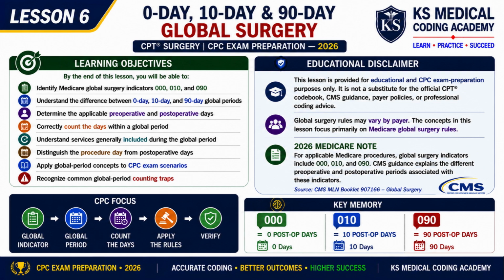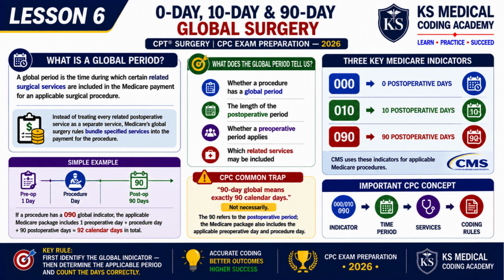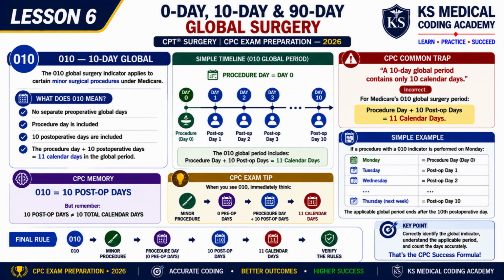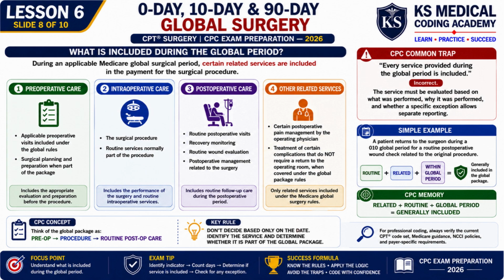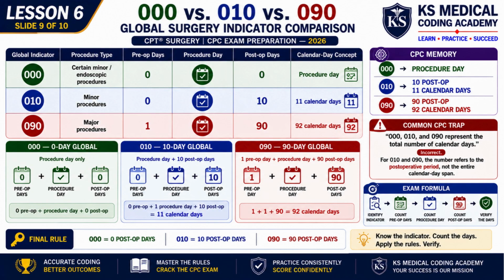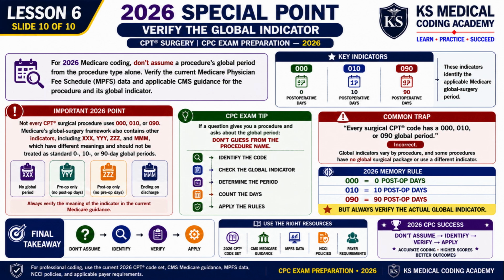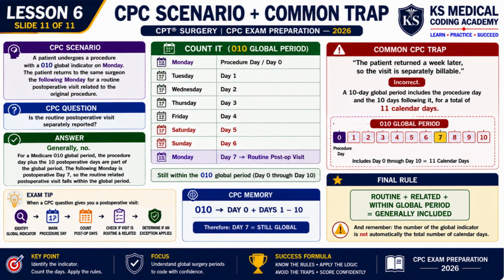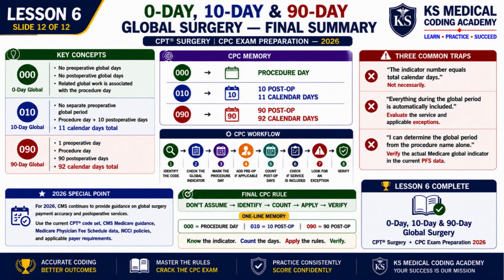0-Day, 10-Day & 90-Day Global Surgery 2026 | CPC Exam | Medical Coding Course | Lesson 6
0-Day, 10-Day & 90-Day Global Surgery — 2026 | CPT® Surgery | CPC Exam Preparation | Lesson 6
Welcome to KS Medical Coding Academy's CPT® Surgery — CPC Exam Preparation 2026 series.
In Lesson 6, we take a detailed look at the Medicare global surgery periods and learn how to identify and count 000, 010, and 090 global indicators.
What a global period means
000 — 0-Day Global
010 — 10-Day Global
090 — 90-Day Global
How to correctly count global days
Procedure day vs. postoperative days
Preoperative day in a 90-day global period
What services are generally included
Related vs. routine postoperative care
000 vs. 010 vs. 090 comparison
2026 Medicare global-indicator considerations
CPC scenarios and common traps
Global-period day-counting strategies
🧠 KEY CPC MEMORY
000 → PROCEDURE DAY
010 → 10 POST-OP DAYS → 11 CALENDAR DAYS
090 → 90 POST-OP DAYS → 92 CALENDAR DAYS
📅 090 GLOBAL EXAMPLE
1 Pre-op Day + Procedure Day + 90 Post-op Days = 92 Calendar Days
🎯 CPC WORKFLOW
IDENTIFY THE CODE
CHECK THE GLOBAL INDICATOR
MARK THE PROCEDURE DAY
ADD PRE-OP IF APPLICABLE
COUNT POST-OP DAYS
CHECK IF THE SERVICE IS INCLUDED
LOOK FOR AN EXCEPTION
VERIFY
⚠️ COMMON CPC TRAPS
❌ “The indicator number equals the total calendar days.”
Not necessarily.
❌ “Everything during the global period is automatically included.”
The service and applicable exceptions must be evaluated.
❌ “The global period can be determined from the procedure name alone.”
Always verify the applicable Medicare global indicator.
CMS Medicare guidance identifies 000, 010, and 090 as global surgery indicators and provides rules for determining the applicable global period.
📌 2026 ACCURACY NOTE
For professional coding, always verify the current 2026 CPT® code set, CMS Medicare guidance, Medicare Physician Fee Schedule data, NCCI policies, and applicable payer requirements.
This video is designed for educational and CPC exam-preparation purposes and should not replace official coding resources or payer-specific guidance.
📖 LESSON 6 TOPICS
Slide 1: 0-Day, 10-Day & 90-Day Global Surgery
Slide 3: What Is a Global Period?
Slide 4: 0-Day Global Period
Slide 5: 10-Day Global Period
Slide 6: 90-Day Global Period
Slide 7: How to Count Global Days
Slide 8: What Is Included During the Global Period?
Slide 9: 000 vs. 010 vs. 090
Slide 10: 2026 Special Point
Slide 11: CPC Scenario + Common Trap
Slide 12: Final Summary
🎓 CPT® SURGERY CPC 2026 SERIES
Lesson 4 — Surgical Guidelines & Documentation
Lesson 5 — Global Surgical Package
Lesson 6 — 0-Day, 10-Day & 90-Day Global Surgery

0 day global surgery
10 day global surgery
90 day global surgery
global surgery 2026
global surgical package 2026
CPT global surgery
CPT global period
global period 2026
CPC global surgery
CPC surgery 2026
CPC exam preparation 2026
CPC exam 2026
CPT surgery 2026
CPT 2026
medical coding 2026
surgical coding 2026
Medicare global surgery
Medicare global period
000 global indicator
010 global indicator
090 global indicator
000 vs 010 vs 090
000 global period
010 global period
090 global period
10 day global period CPT
90 day global period CPT
global surgery modifiers
postoperative global period
postoperative days CPT
global surgery counting days
global period counting
CPC global period questions
CPC modifier questions
CPC surgery preparation
CPT surgery CPC
surgical coding CPC
AAPC CPC exam 2026
medical coding certification
medical coding exam preparation
CPC exam tips
CPC common traps